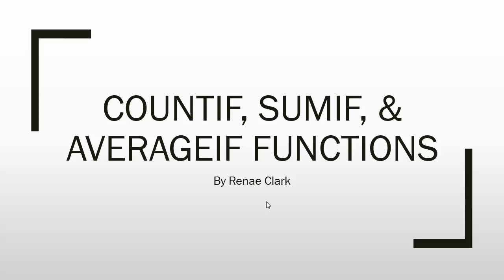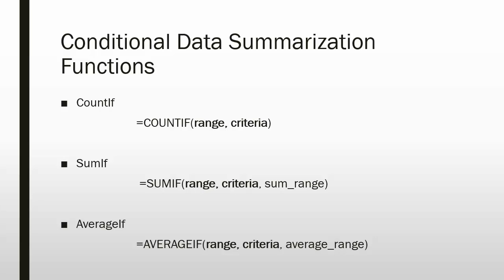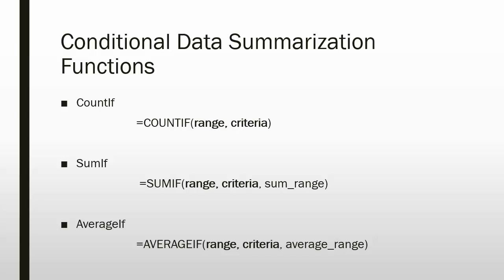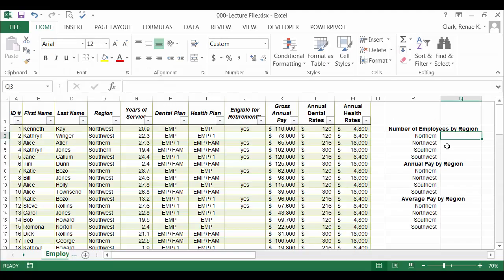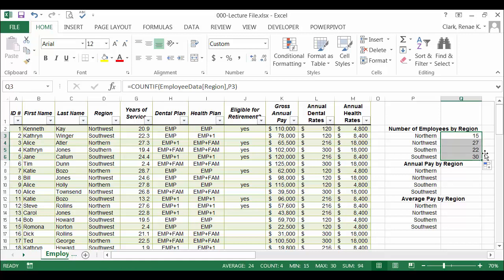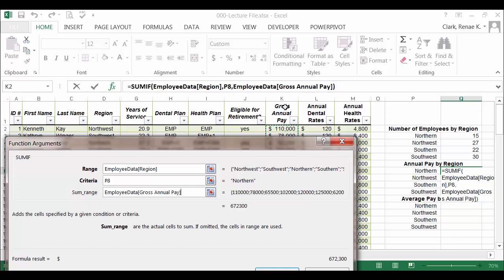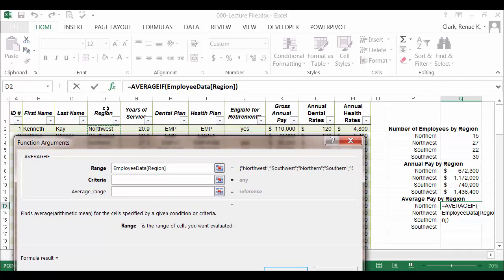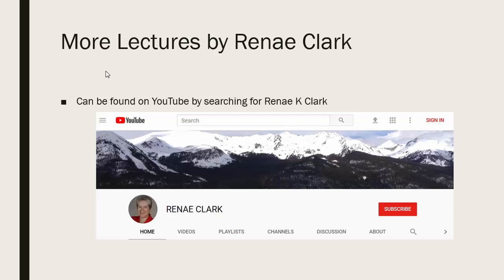How to Summarize Data Conditionally Using CountIf, SumIf, and AverageIf Functions in Excel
How to summarize data using conditional functions such as CountIf, SumIf, and AverageIf in MS Excel